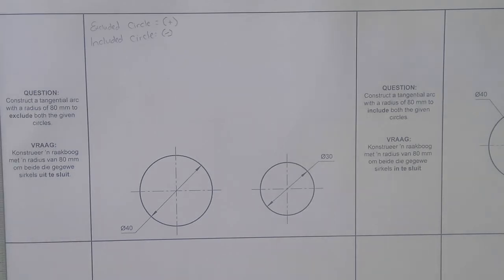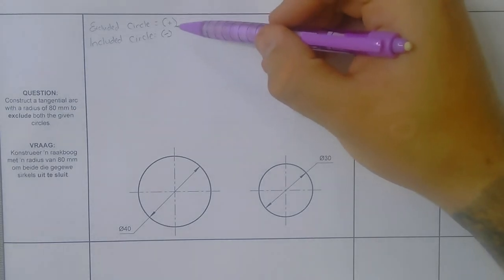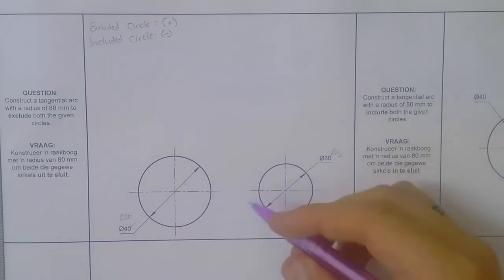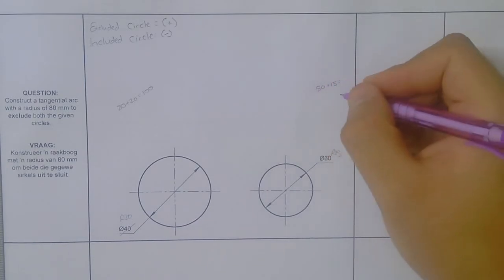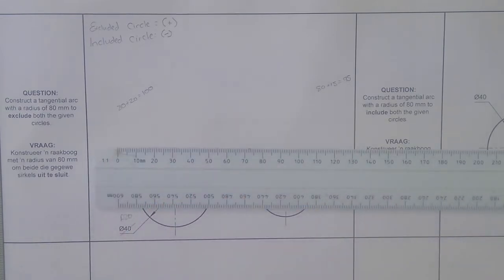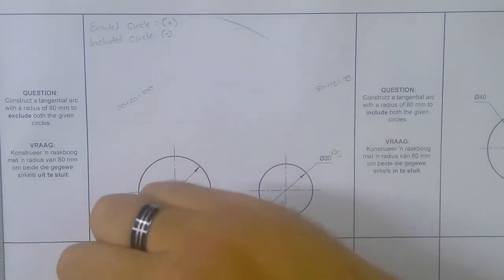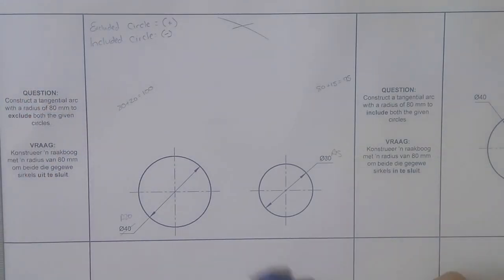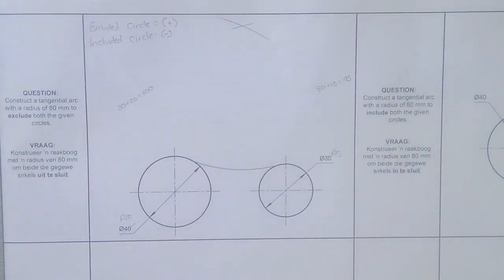Exclude Circles Grade 10 EGD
Exclude Circles